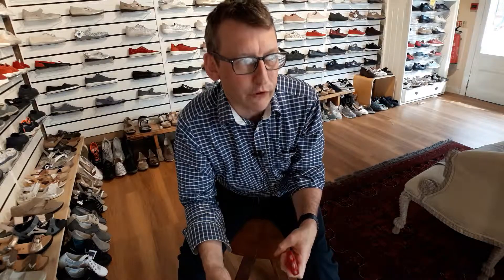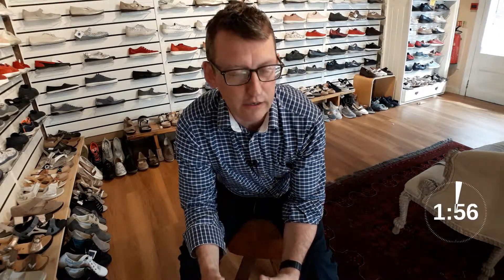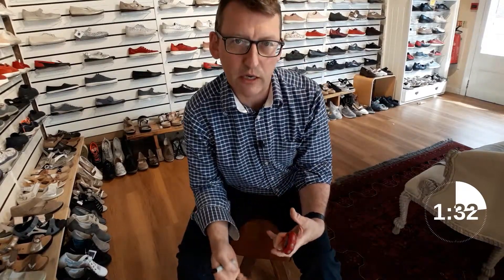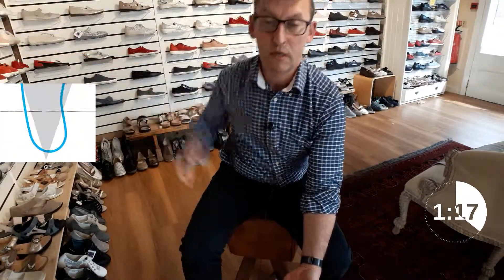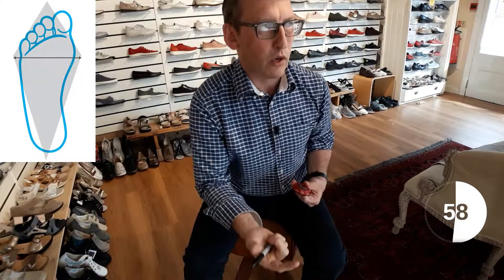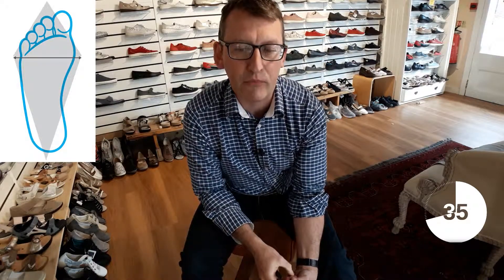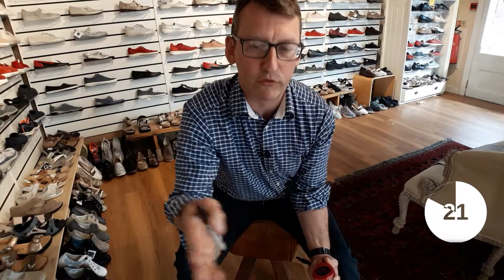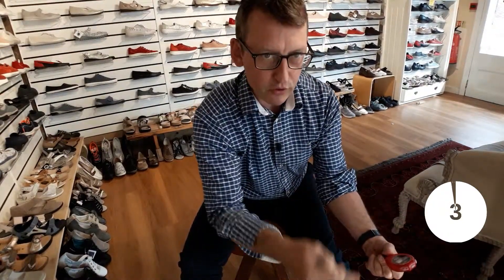EP13 Kite shaped Foot Pt 2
Most humans will develop a kite-shaped foot from middle age. Rufus -The Comfort Shoe guy concludes the implications in Part 2